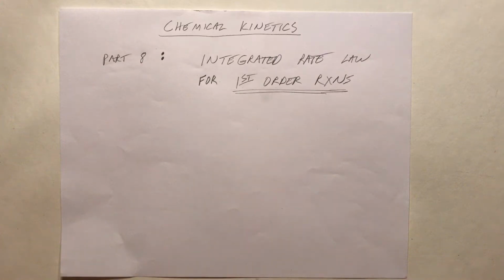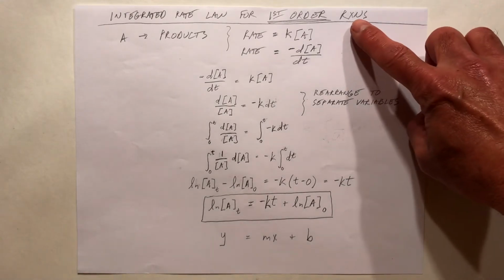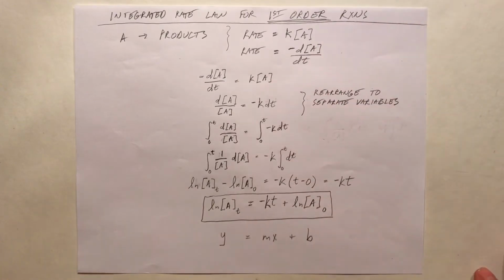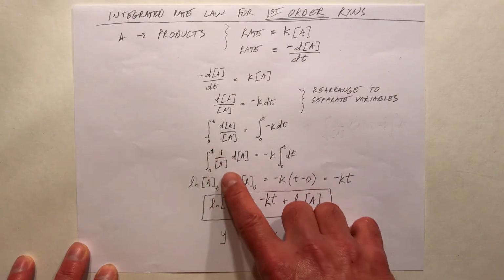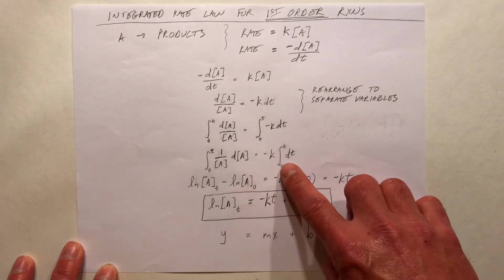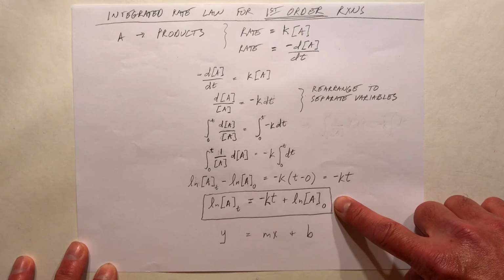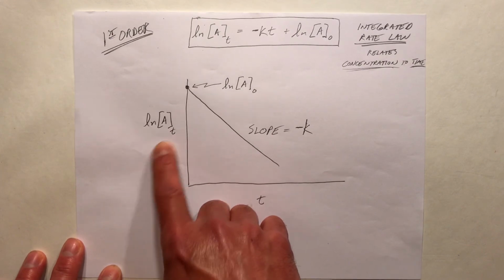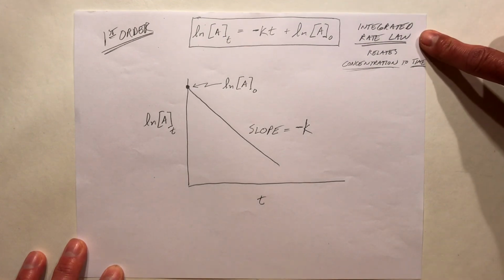Chemical Kinetics Part 8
Integrated rate law for a 1st order reaction.